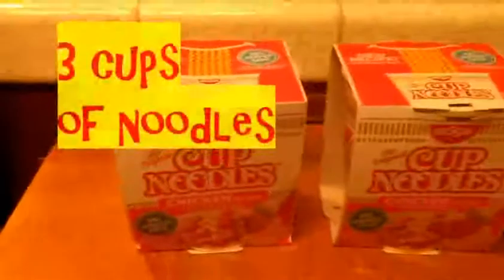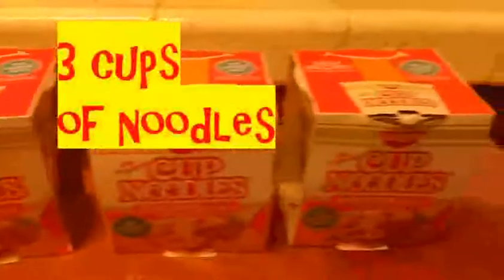Spicy Ramen Challenge (WARNING HEAT ALERT!!!!)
Twitter.com/D32OfficalMuzik
Instagram.com/worldofdevinyt

Fresno , Ca
93726

and support by posting on Instagram if you have admired it